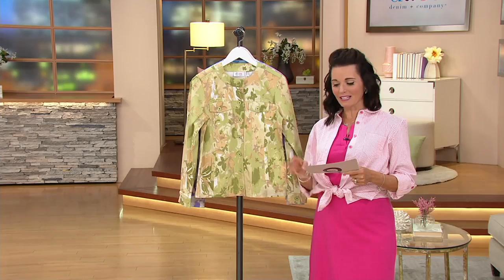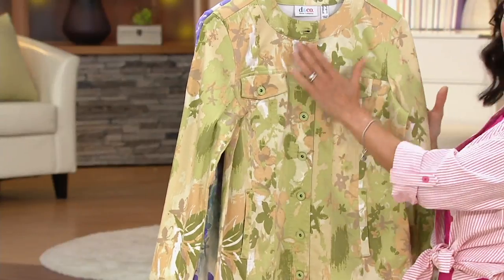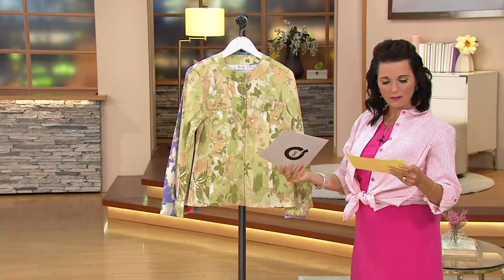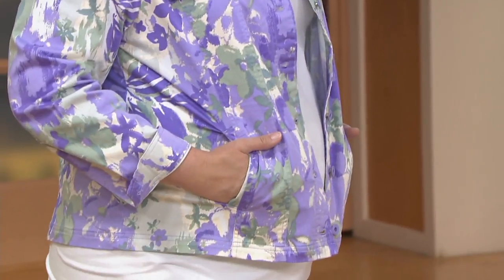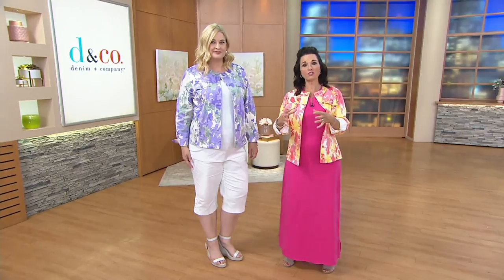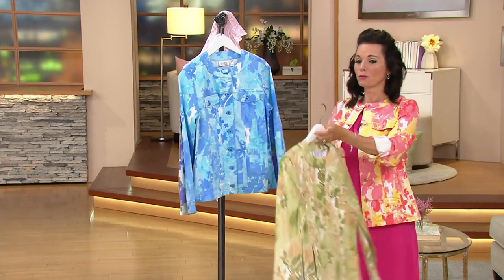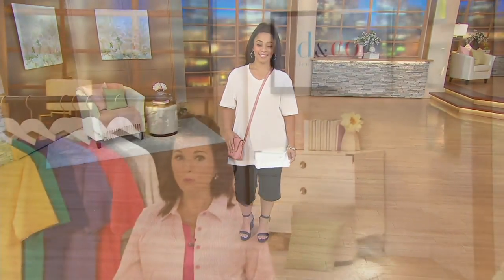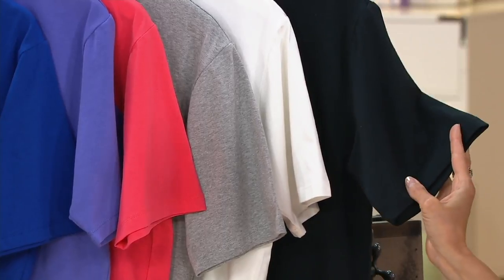Denim & Co. Watercolor Printed Button Front Jean Jacket on QVC